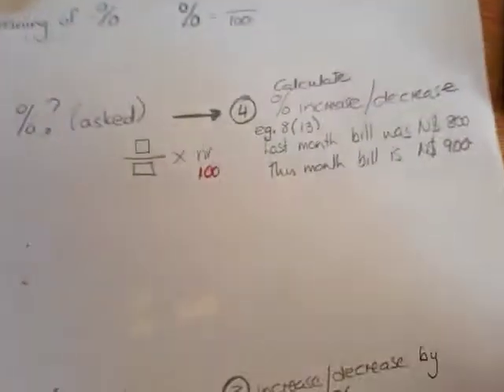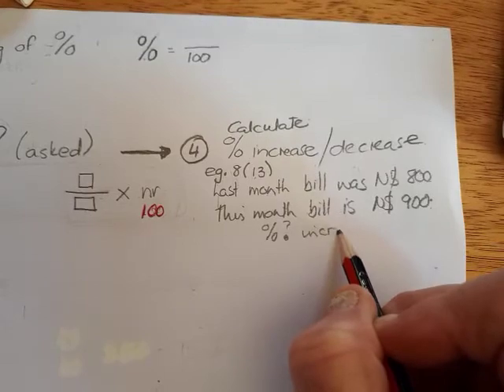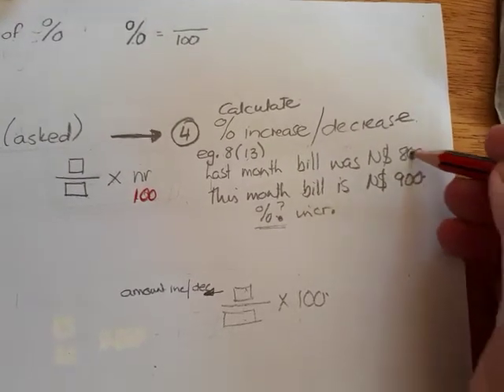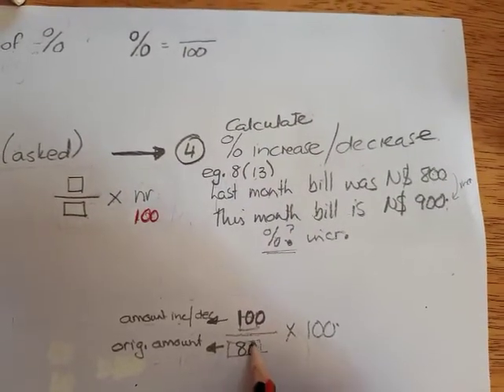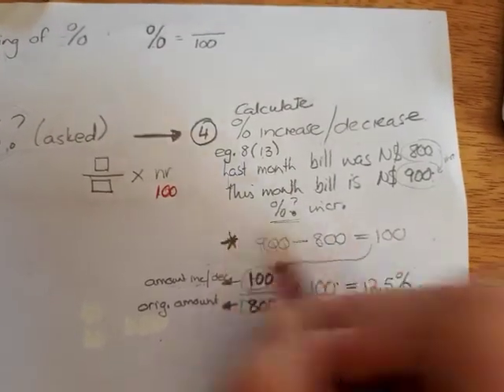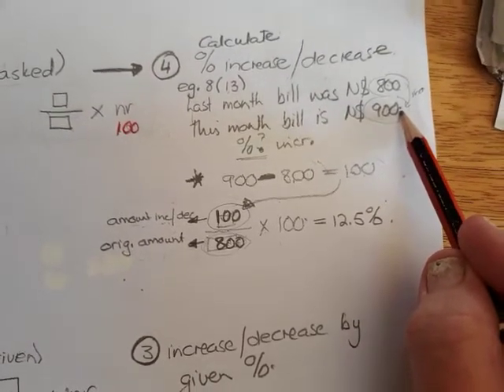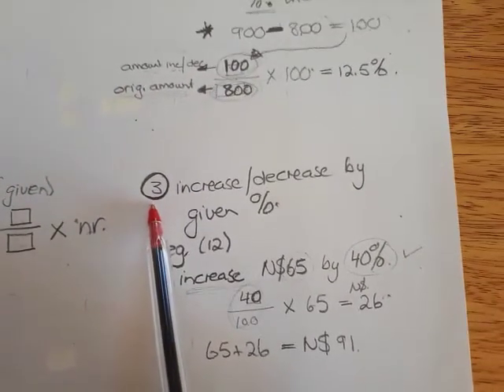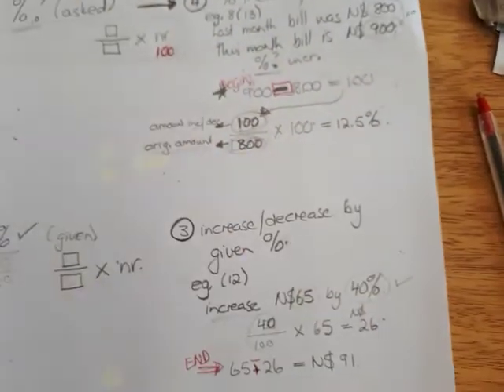Percentage increase or decrease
Percentage increase
Percentage decrease
Find the percentage increase or decrease of an amount